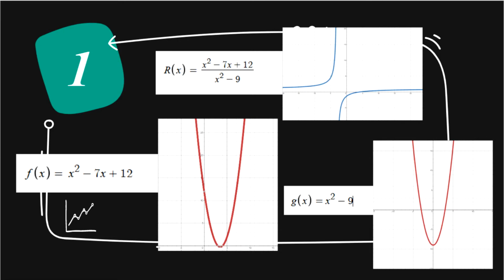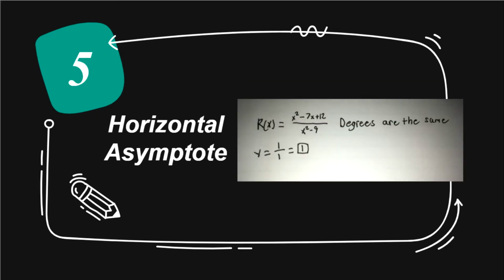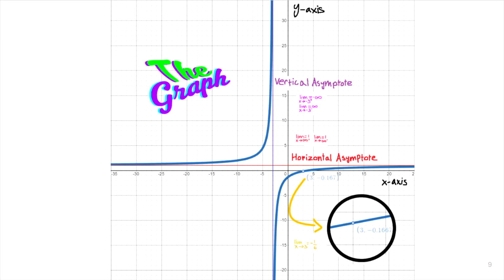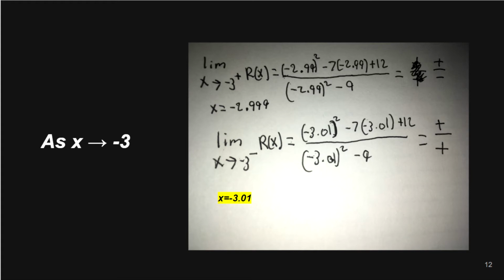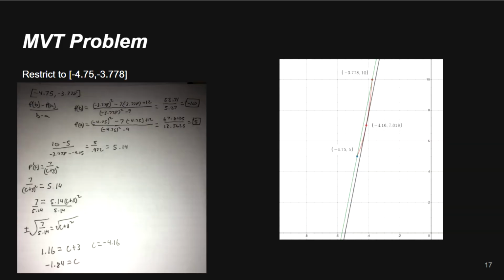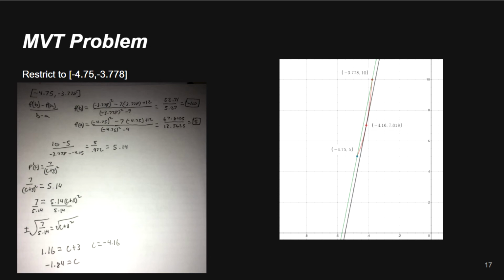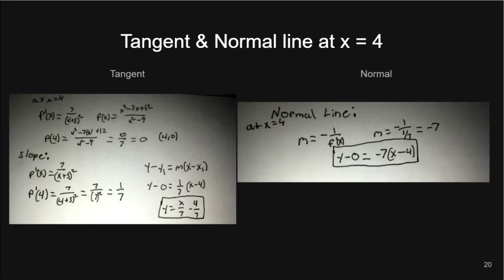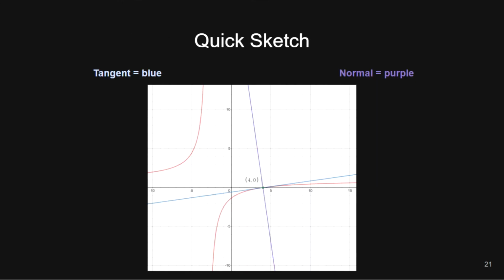Calc Final: Angel H, Naimur R